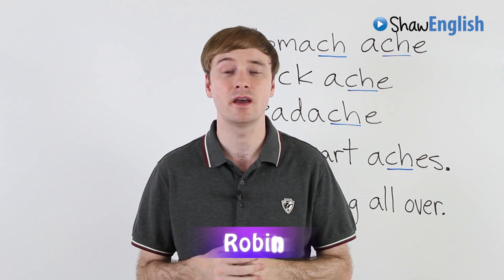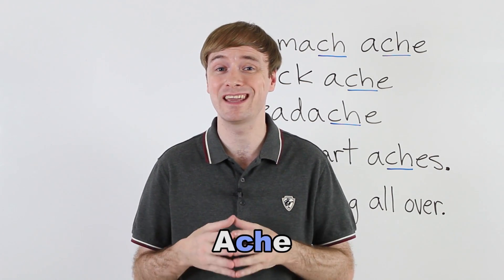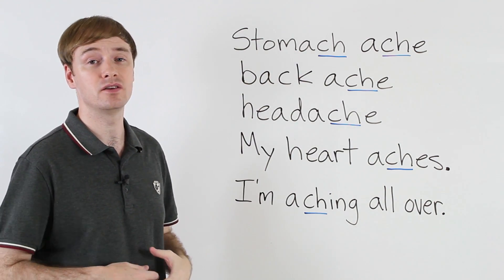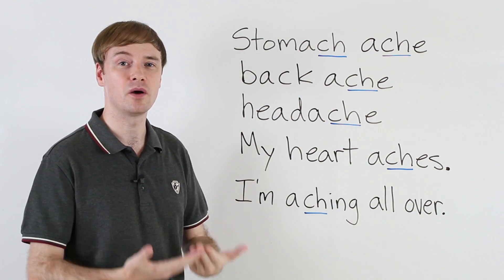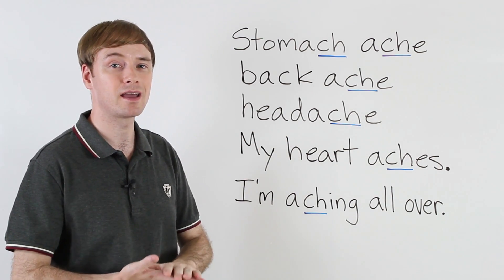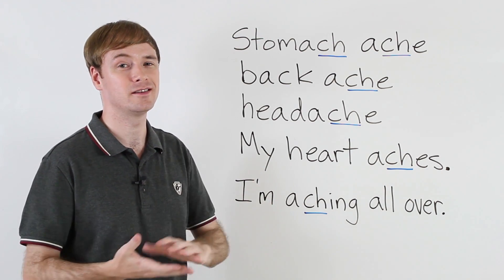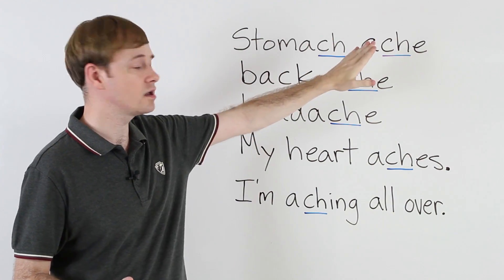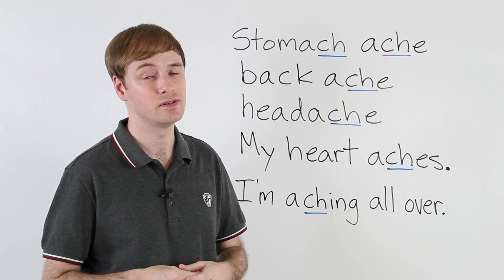English Pronunciation: Ache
Robin teaches how to pronounce English words like 'ache' or 'stomachache'.  Robin will fix your pronunciation in this video.

Join Us to Support Us!

Check us out!

Learn English With Robin
(Whatsapp, Skype, Line, WeChat, KakaoTalk)

Message from Robin Shaw
I’m a Canadian who lives in Korea, but loves to travel to many countries and meet students.

I have been an English teacher for almost 20 years. I love teaching students from around the world.